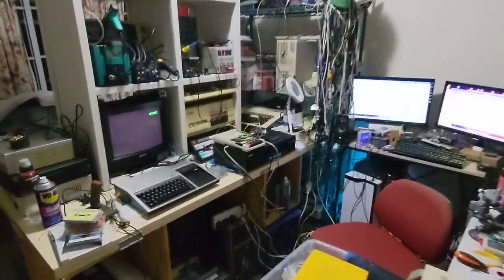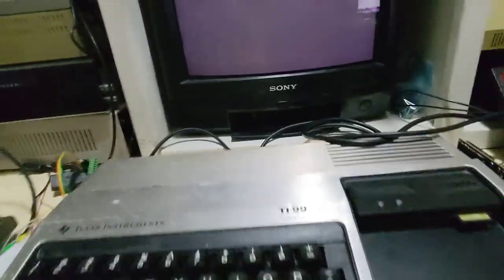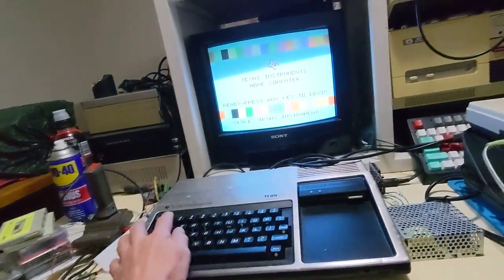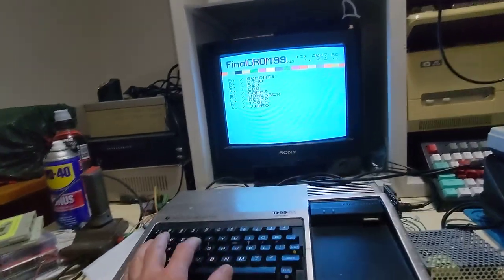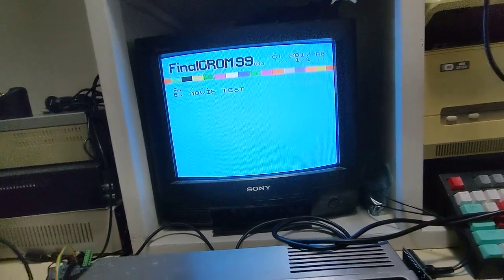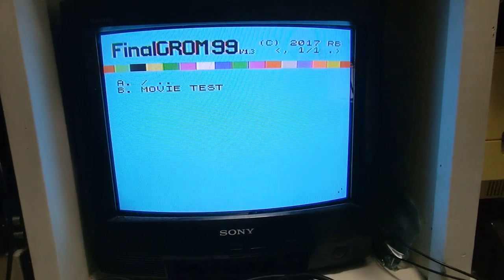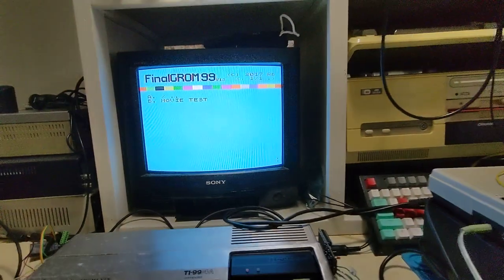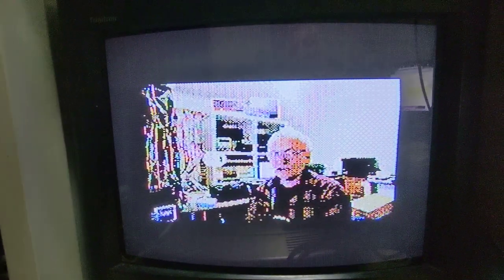Happy New Year from my workshop.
TI-99/4a
FinalGROM99
Video convert to Cart bin using tividconvert by Mike Brent (tursilion)